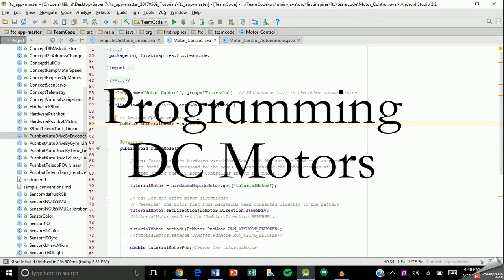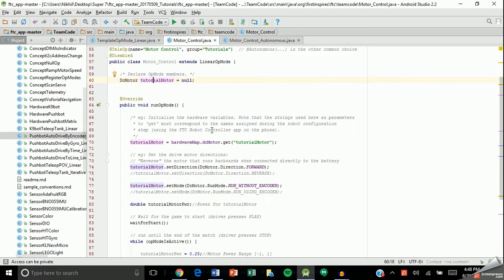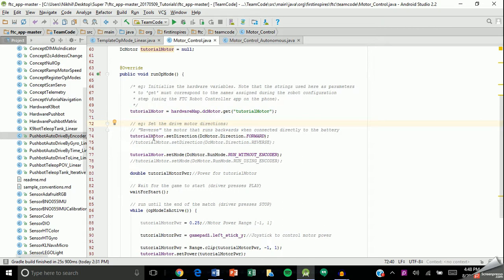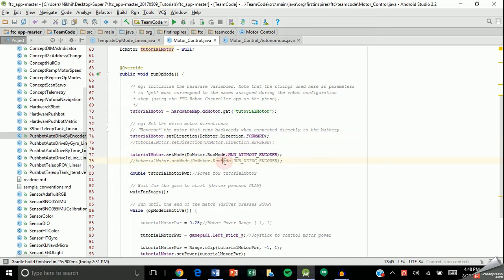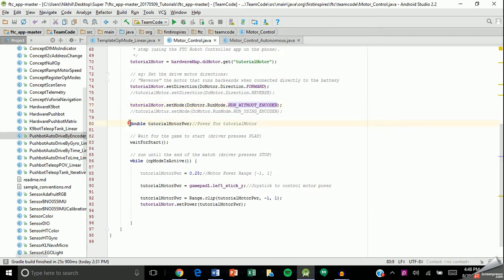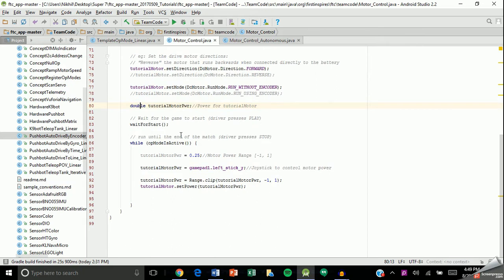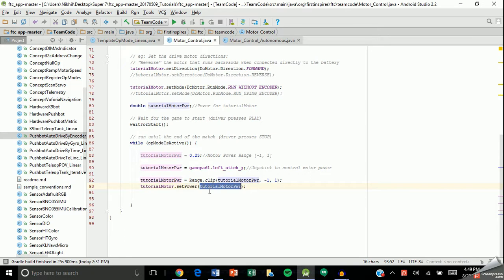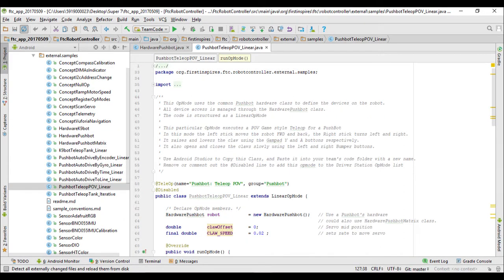FTC 2 Minute Tutorial: Programming a DC Motor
In this video we will walk you through how to program a DC motor

Presented by: Team 7477 Super 7